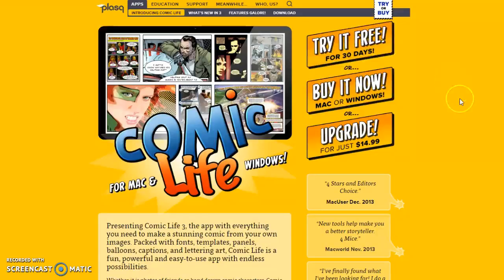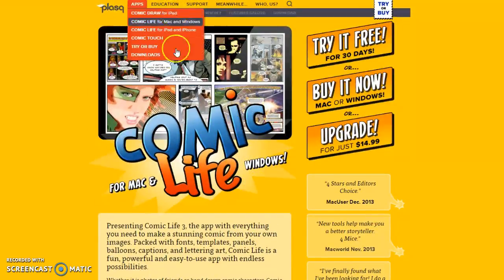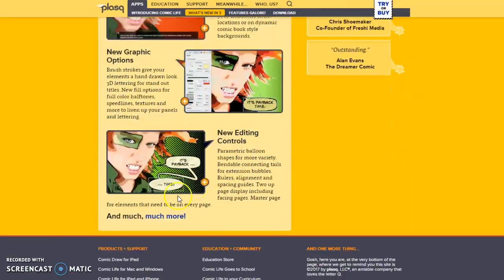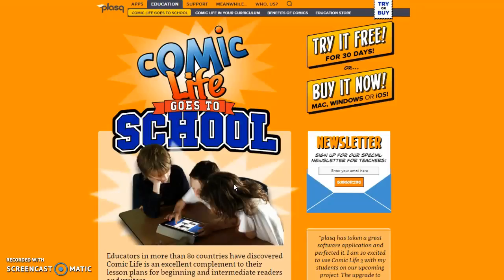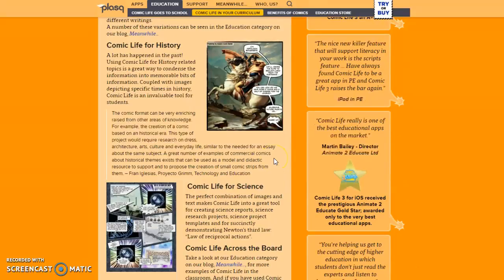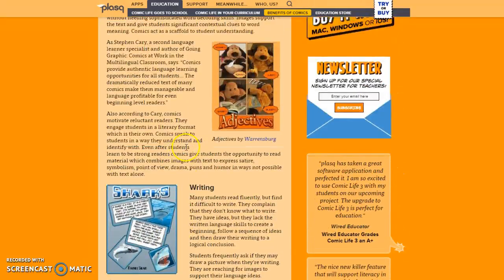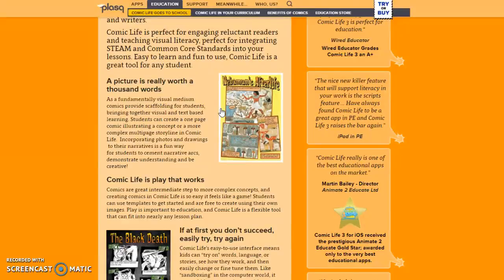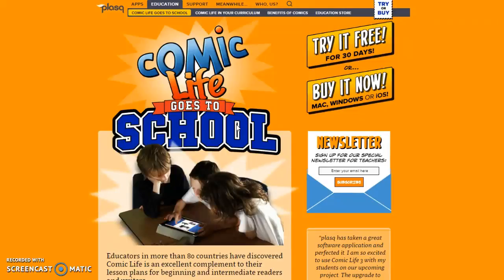SLIB 600 App Review